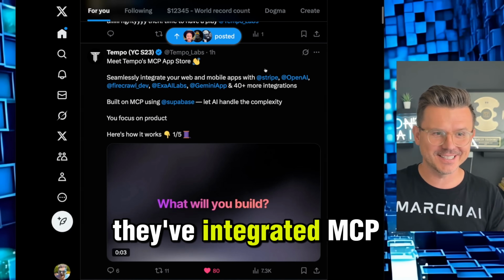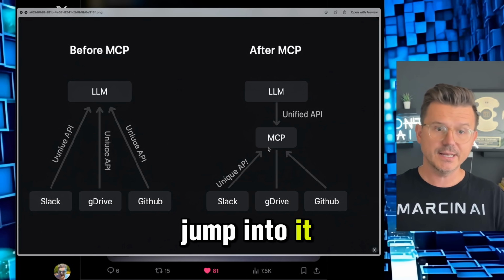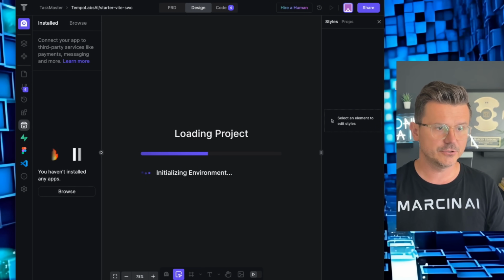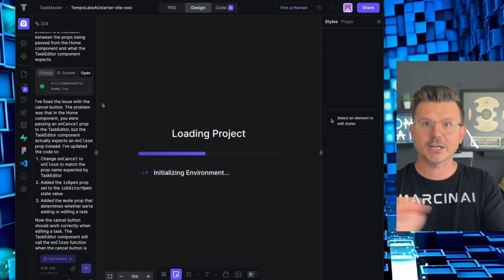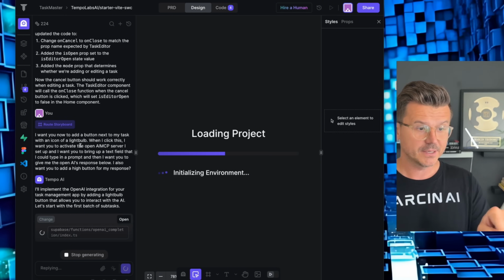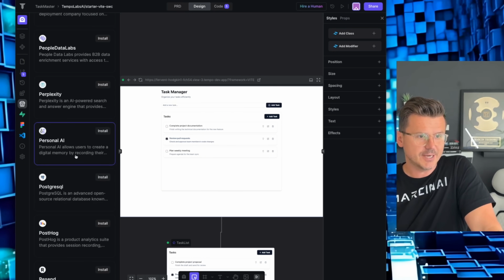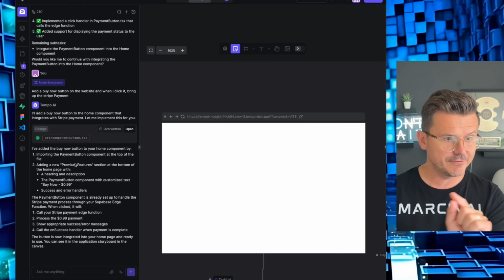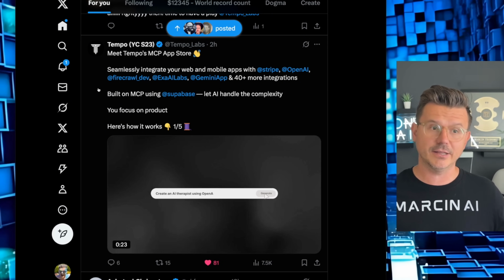MCP Just Made APIs Obsolete With This HUGE Update! Tempo App Store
The MCP App Store is LIVE inside Temple Labs and it's a total game changer for no code builders.

You can now drop 40 plus powerful MCP integrations straight into your projects with one click. That’s right, no API docs, no coding headaches. Just pick what you want and go. Think Stripe, OpenAI, Firecrawl, Exa AI, Gemini, Supabase, and dozens more, fully integrated in seconds

This isn’t just another update. It’s a full stack revolution. Backend, frontend, automations, data handling, handled. You’re not just building no code apps anymore. You’re deploying like a full stack dev without touching a single API

If you’ve ever struggled with clunky API setups or piecing tools together, MCP fixes all of it. Simple, fast, scalable

This is how modern apps are built